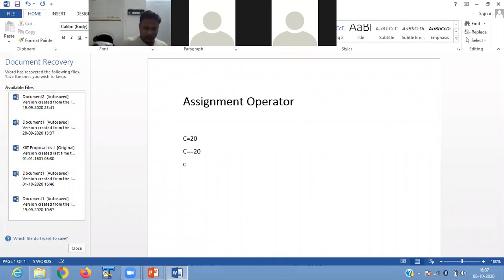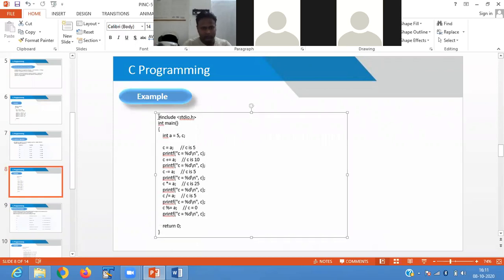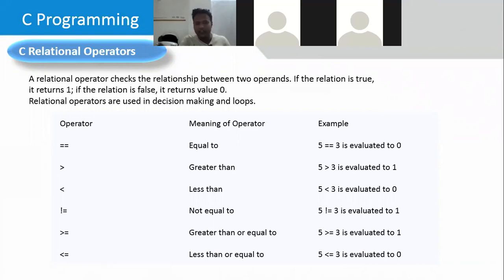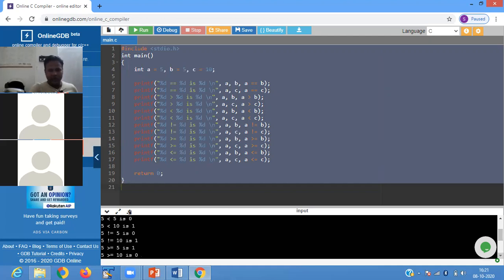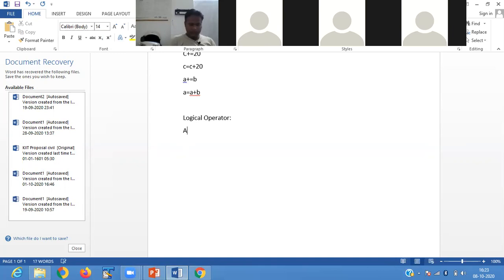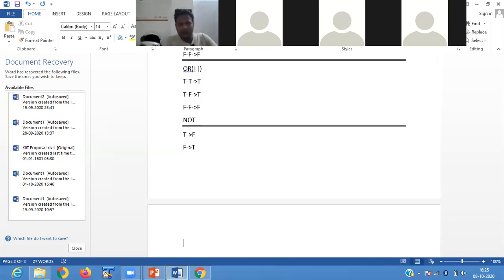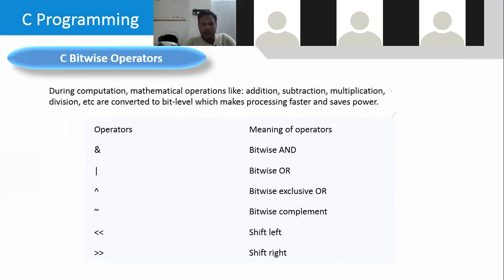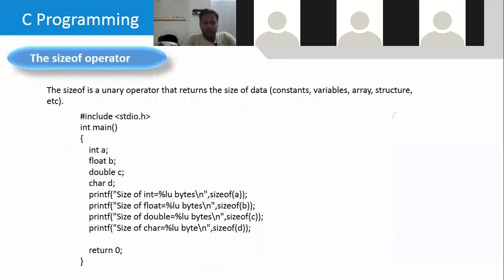C programming class 7